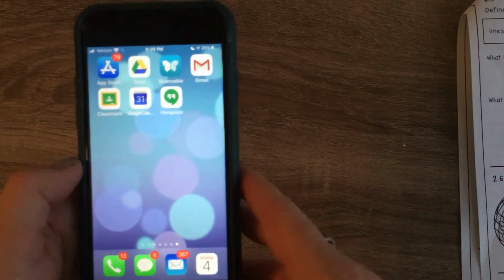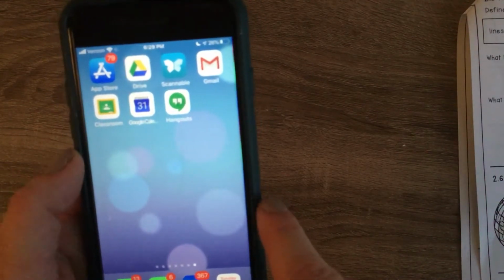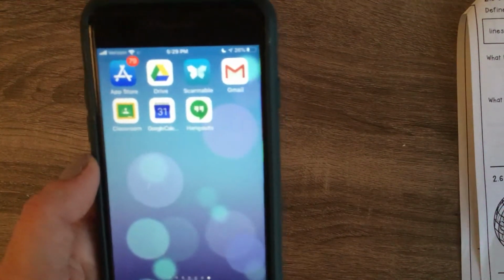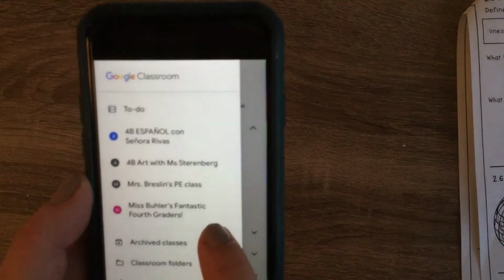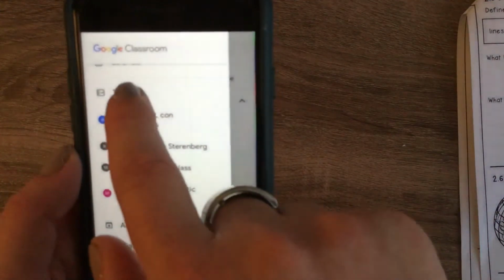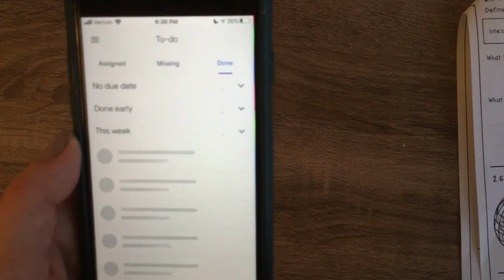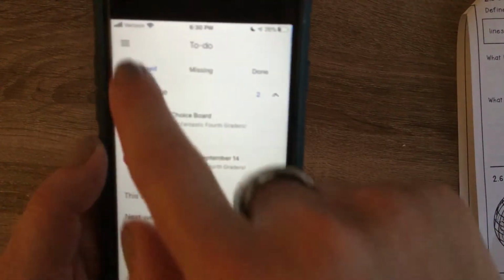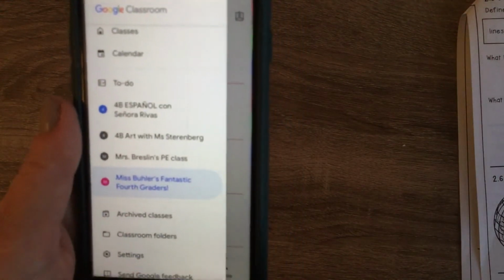Advanced- how toaccess student’s google classroom, calendar, hangouts